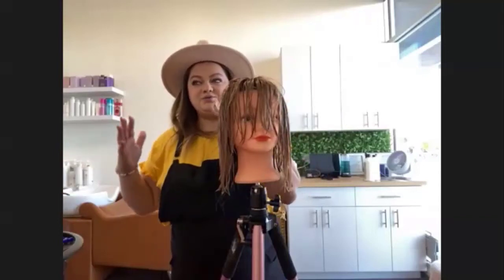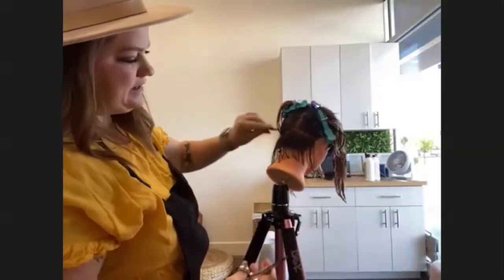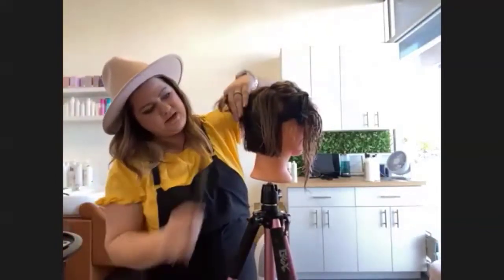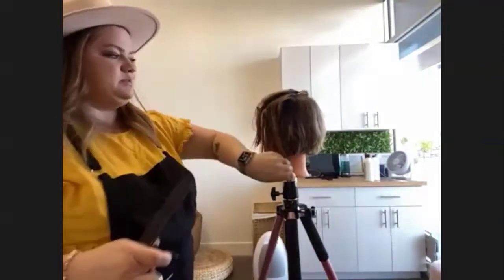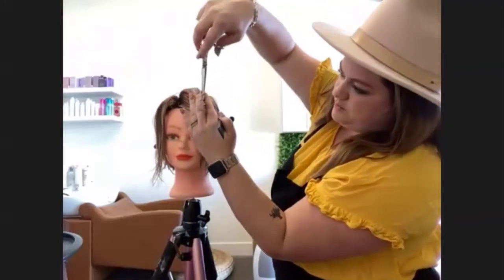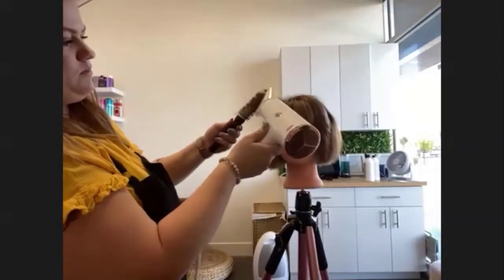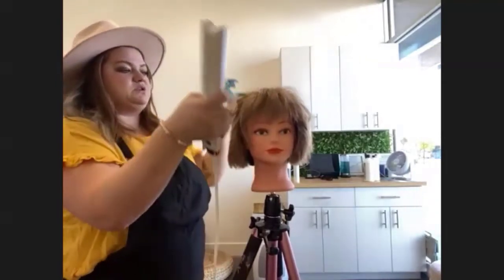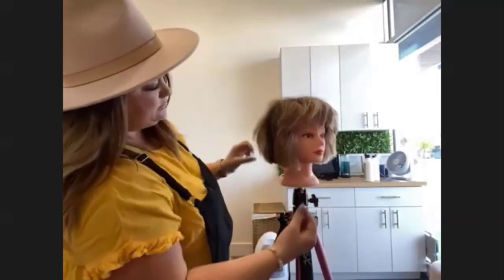Casi Stauffer aka @hotsaucehair show us a classic bob with curtain bangs.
Casi will walk us thru her way of cutting a classic bob with curtain bang.